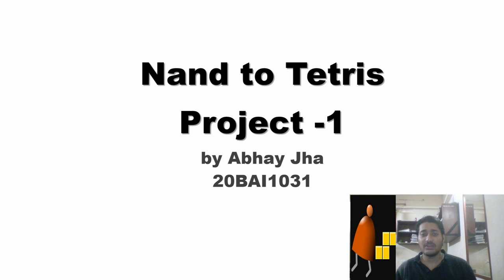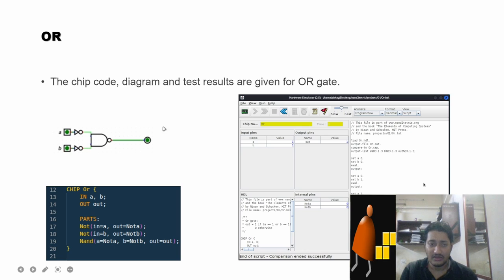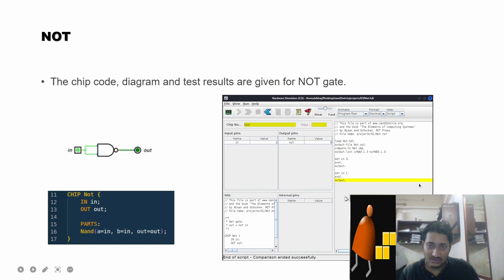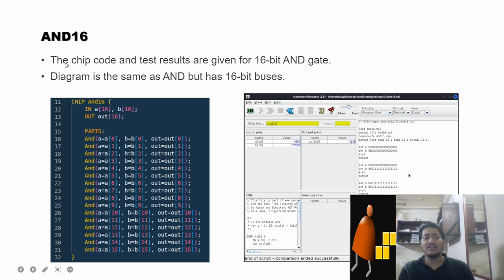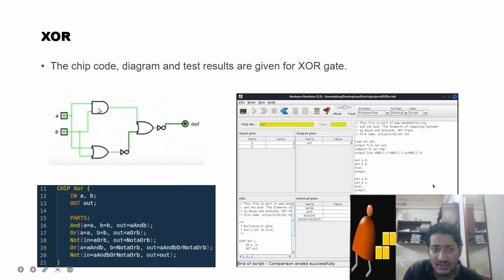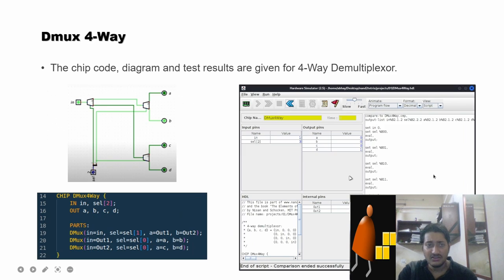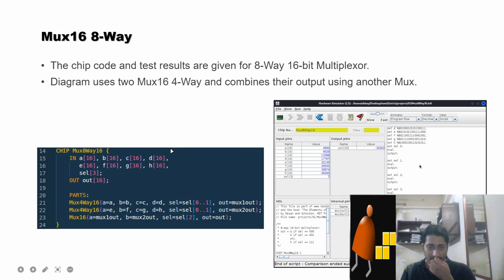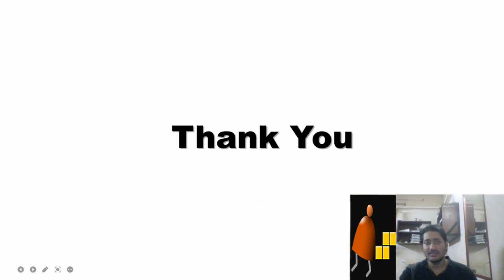Nand to Tetris Project 1 || Explanation 🔥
So hey guys, in this video I'm going to explain the nand to tetris project 1 and I hope you will like it.